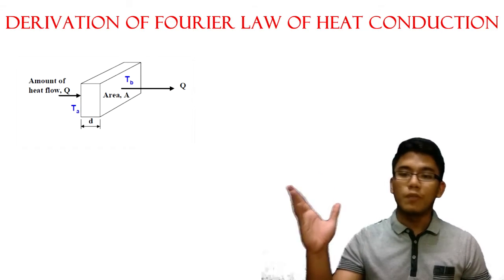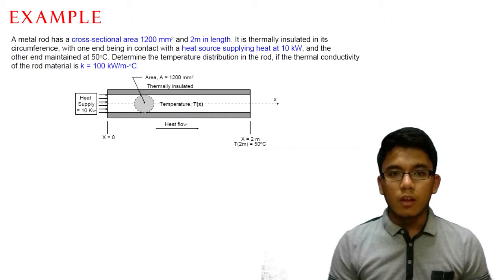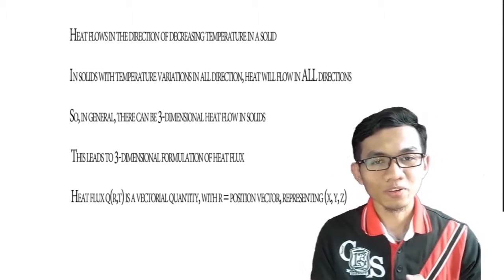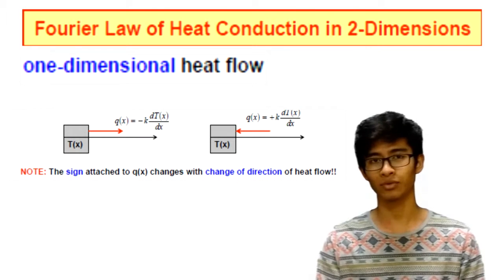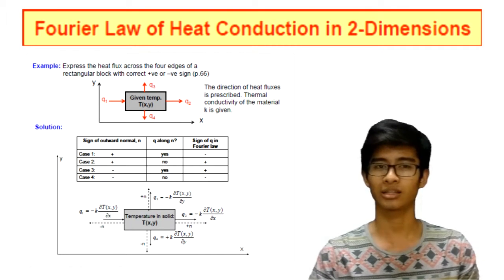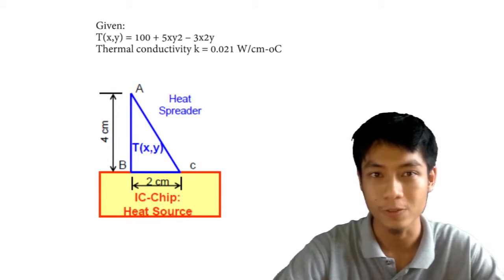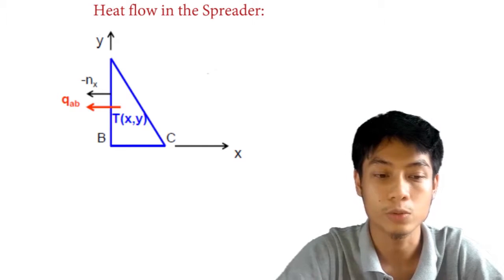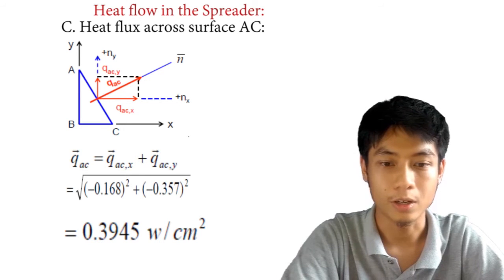Fourier Law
The video is made as an assignment. since the are not many video regarding Fourier Law, we hope that our video would be helpful.